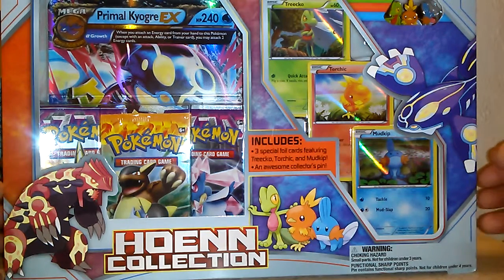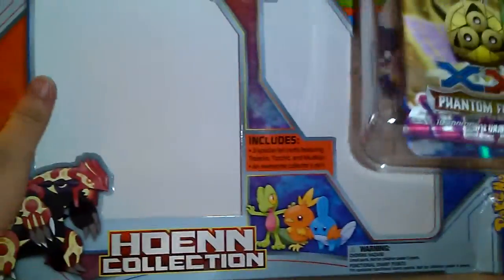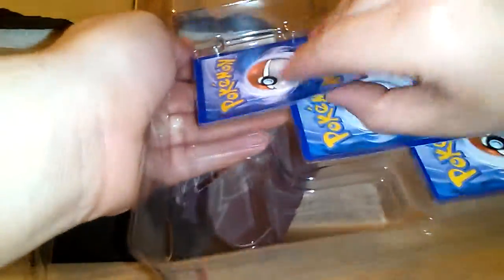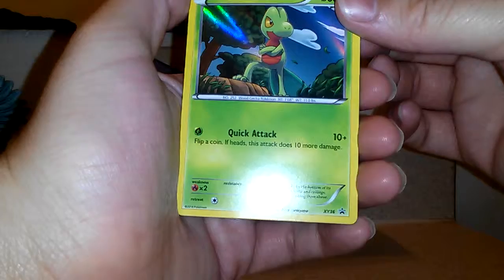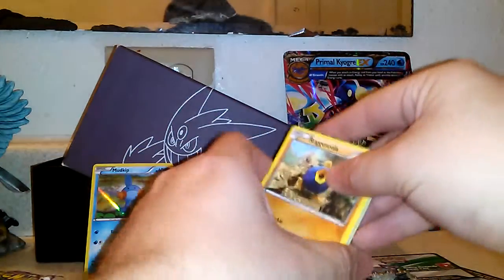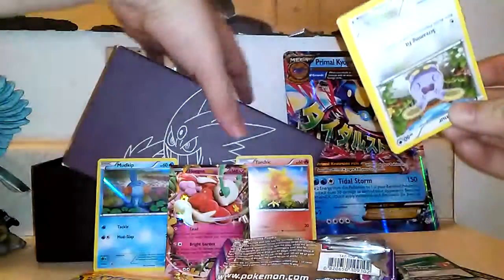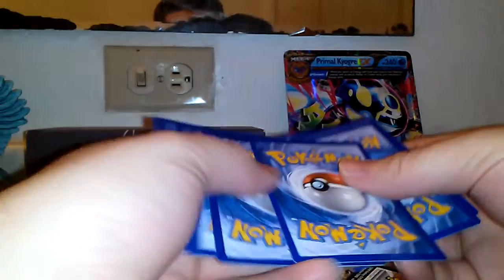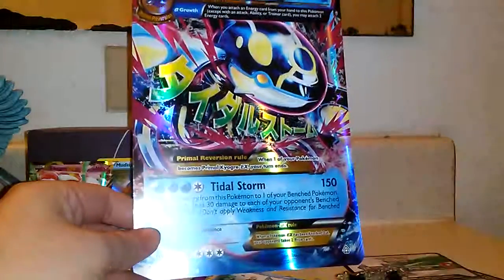Box opening primal kyogre EX